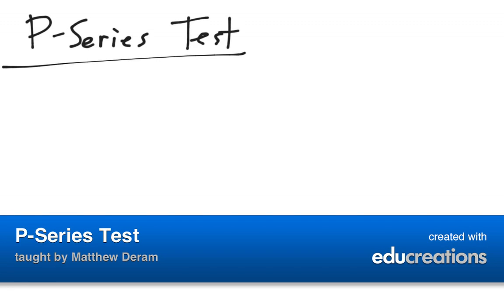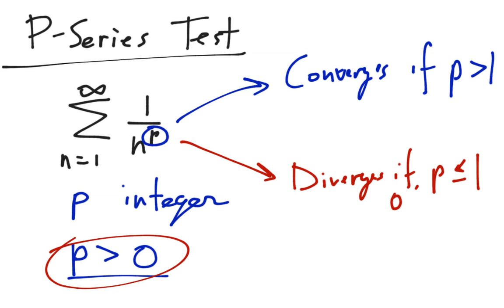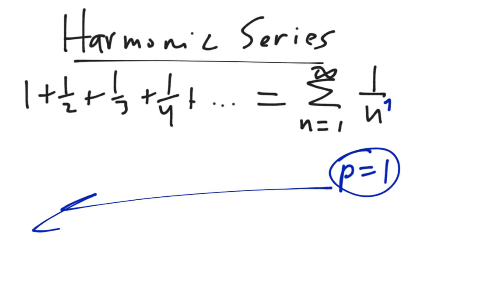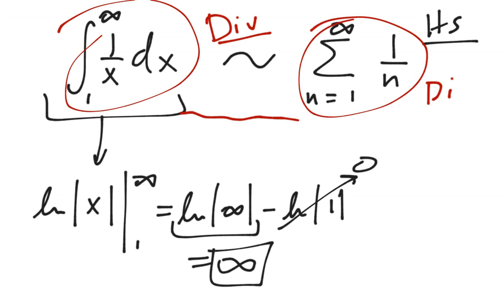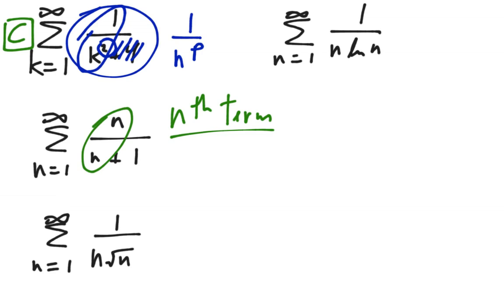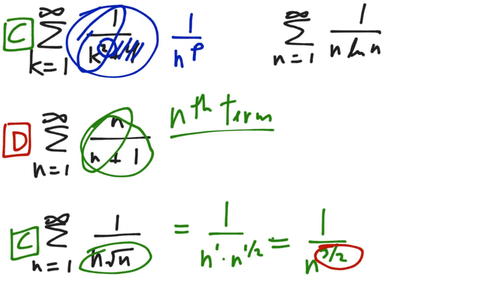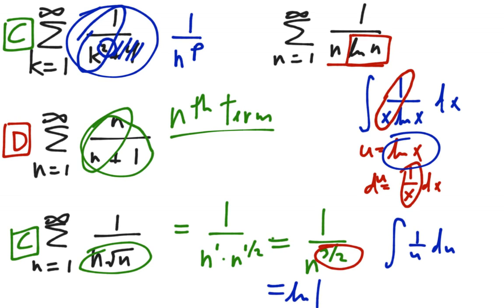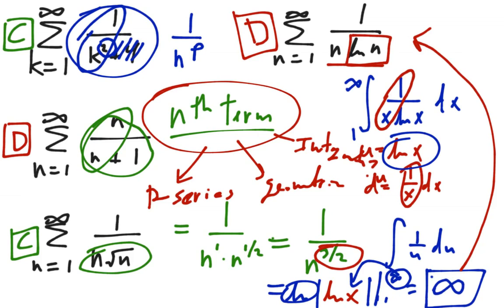P-Series Test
An introduction to the P-series test. View more lessons